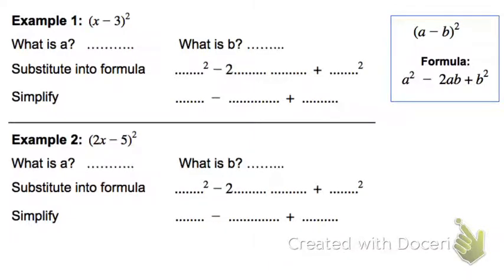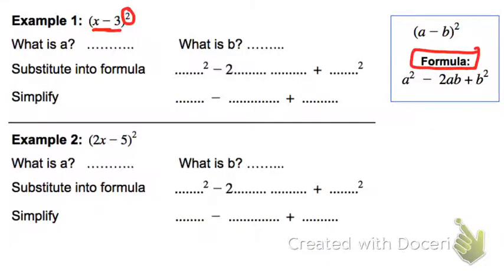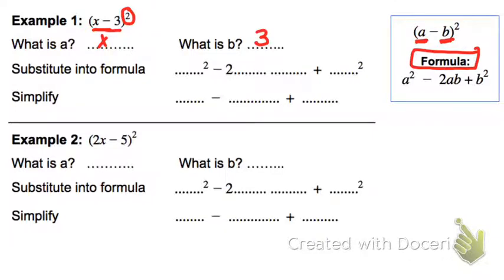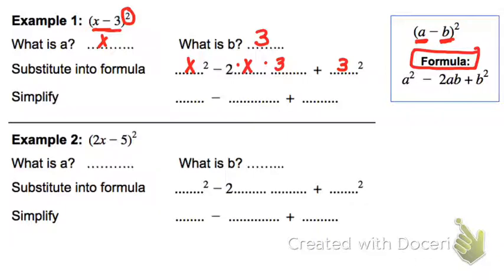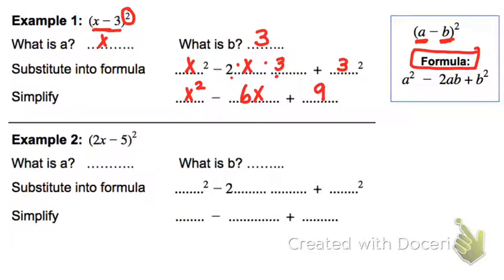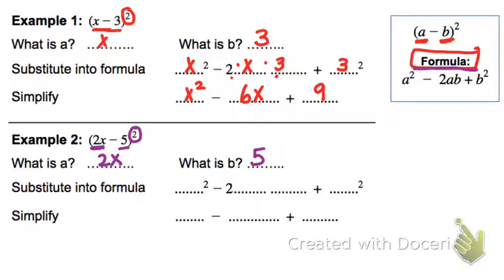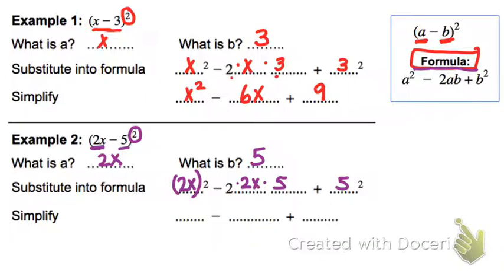Perfect square (subtraction)